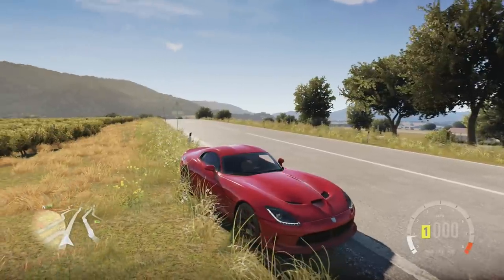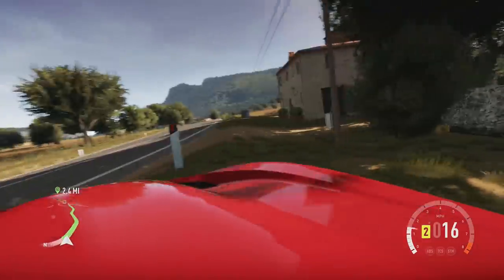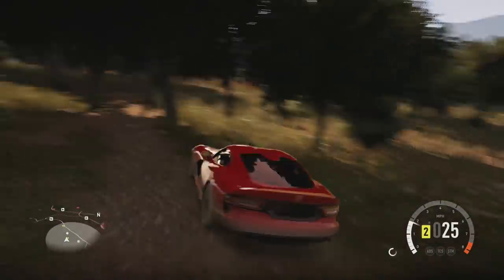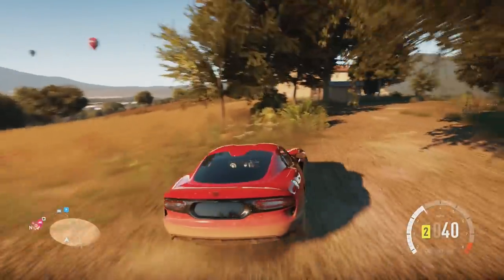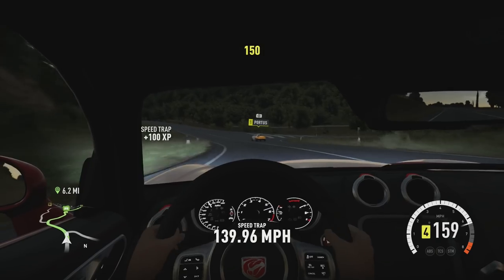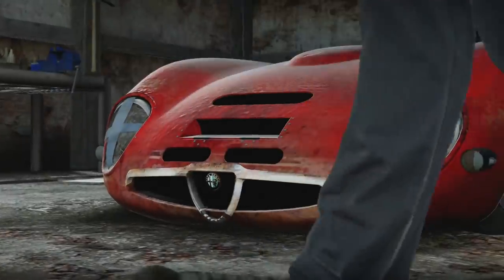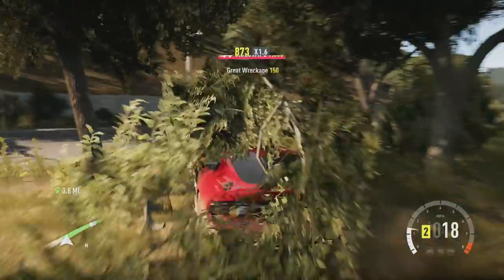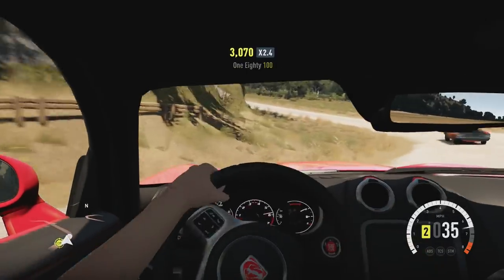FailRace Play Forza Horizon 2 Offroading With a 1100 HP Viper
I go offroading in the hunt for the remaining 4 barn finds using an incredibly powerful Viper.